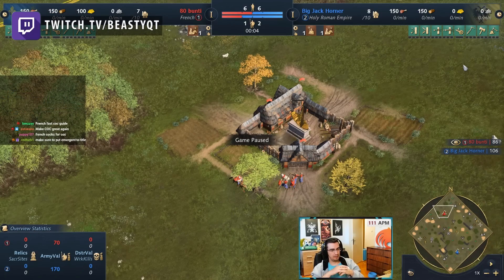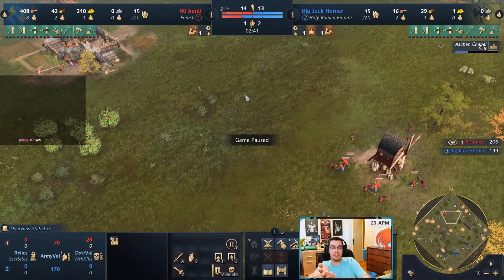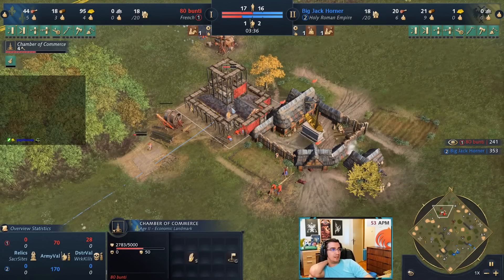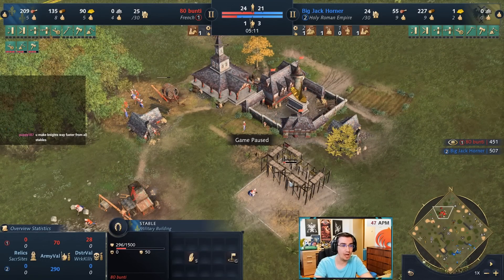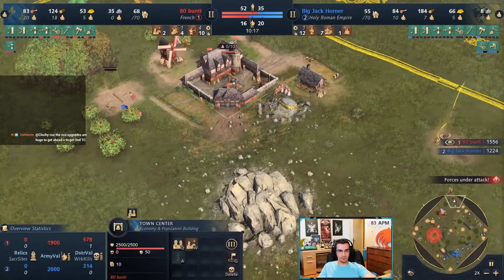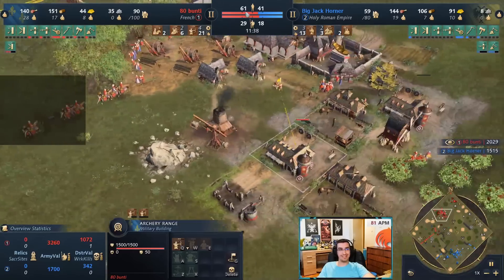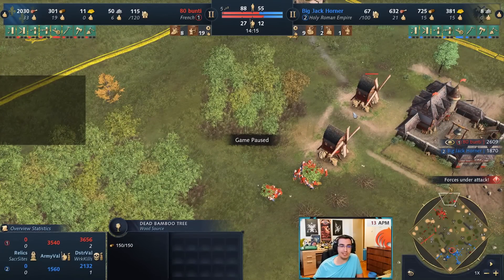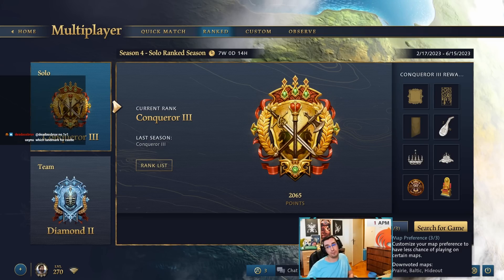How to play French Trade in AOE4? (Season 4 Guide)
Guides to play every civilization in Age of Empires 4 (Playlist) -